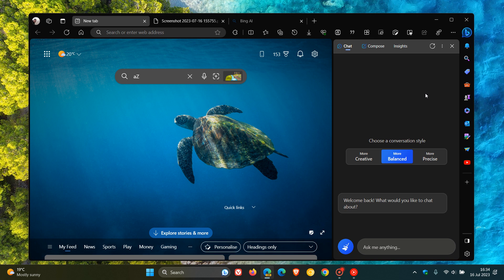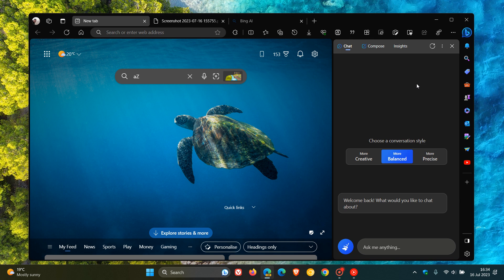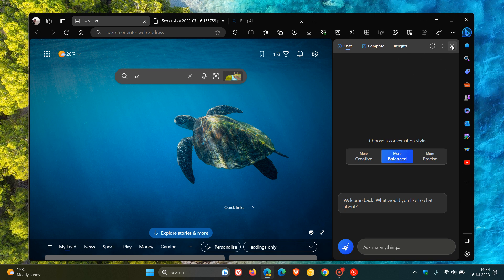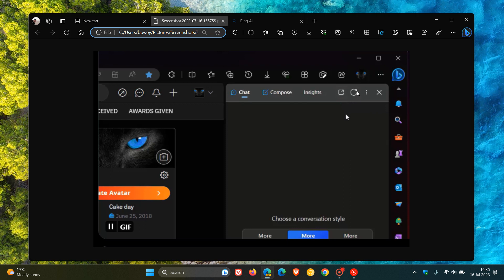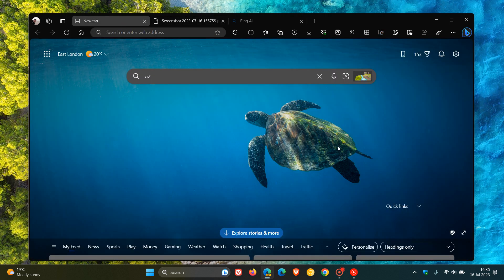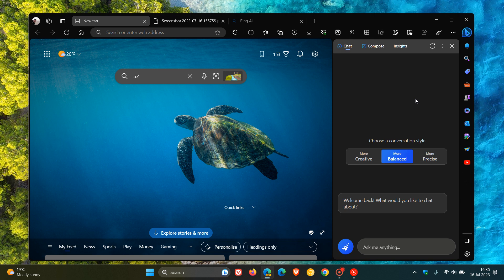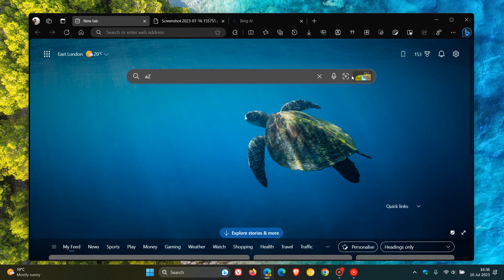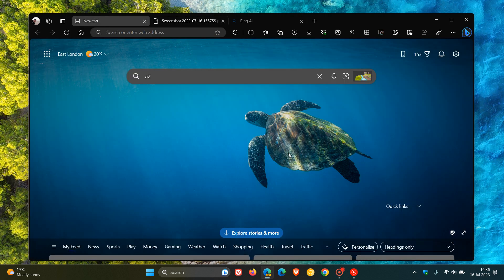Bing's Chat pane may soon let you open Chats in a New tab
As spotted by Leopeva64 on Twitter, in Edge Canary 117, there is now a button to open chats in a new tab, that will be a small, but welcome addition to the Bing Chat pane.